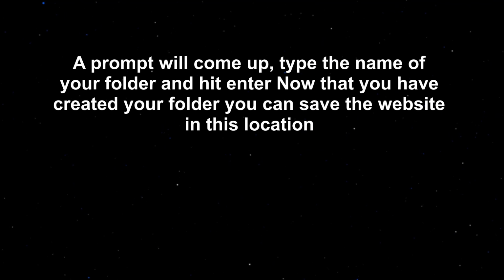How To Add Favorites In Arc Browser - KevinHowTo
How To Add Favorites In Arc Browser explains how to effectively bookmark and manage your favorite websites within the Arc Browser, streamlining your browsing experience and providing quick access to your most frequently visited pages.

00:00 Intro
00:06 Arc Browser Favorites
00:14 Saving a Favorite Website
00:27 Renaming and Choosing Location
00:35 Favorites Bar
00:41 Saving to Folders
00:47 Creating a New Folder
01:00 Accessing Saved Favorites
01:07 Organized Browsing